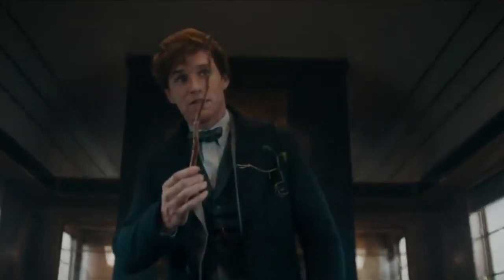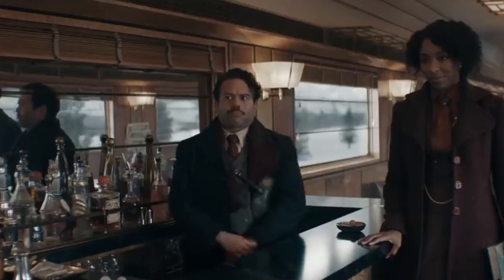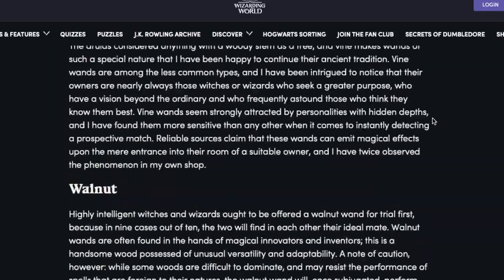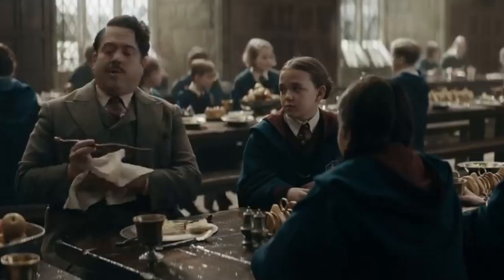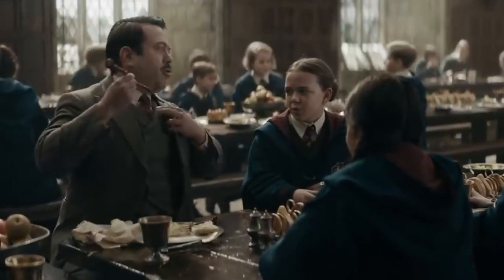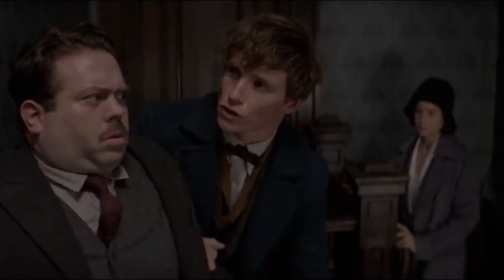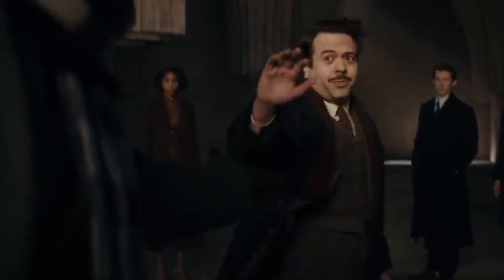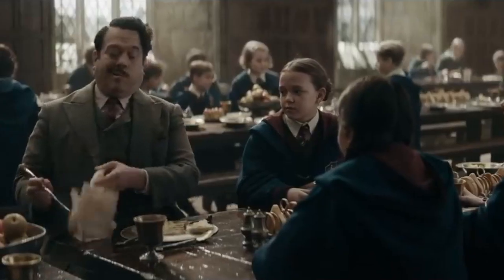Harry Potter Theory: The TRUTH about Jacob's Wand | Secrets of Dumbledore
I saw the movie. It was fine.